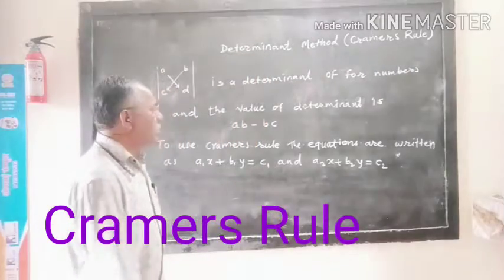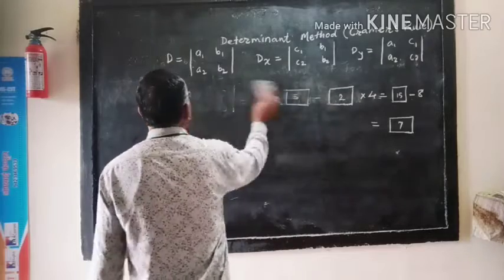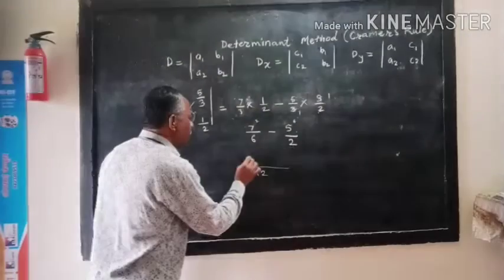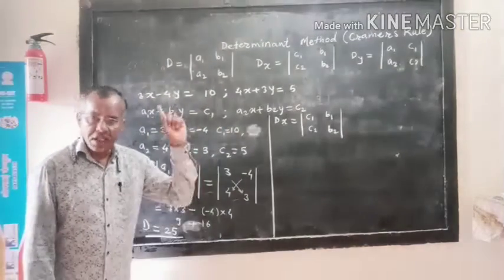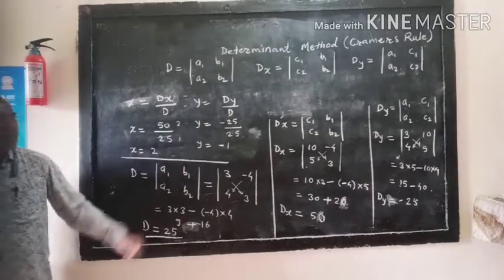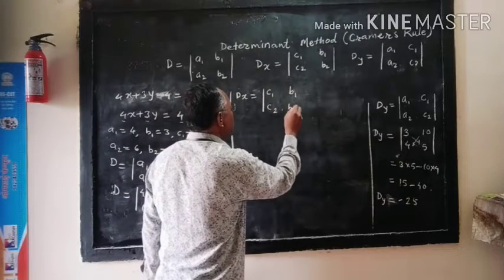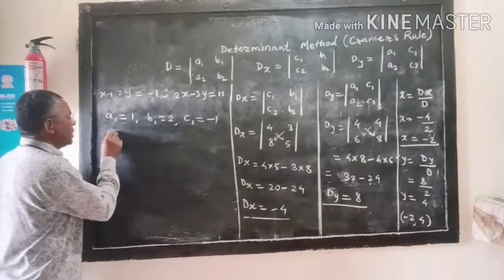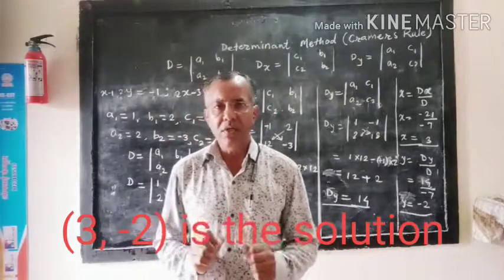Linear Equation In Two Variable. Cramers Rule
Ex 1.3 by Rahim Sayyad